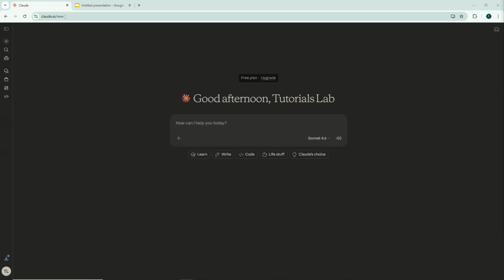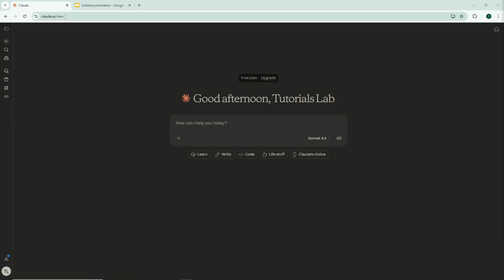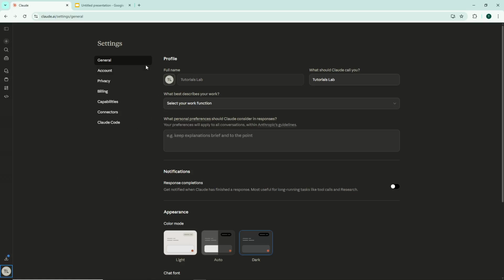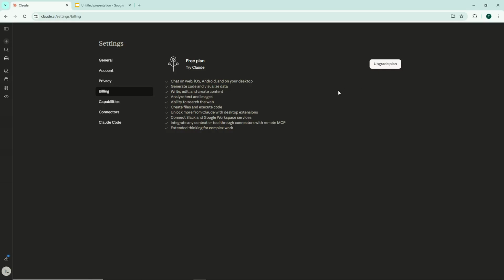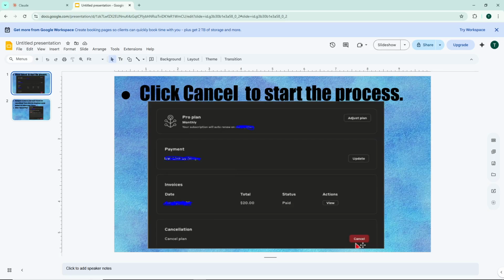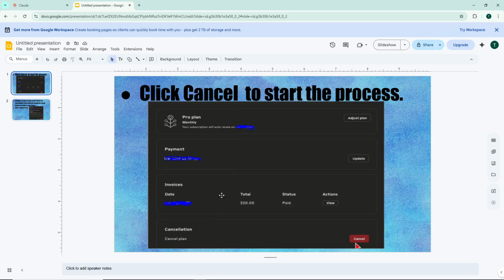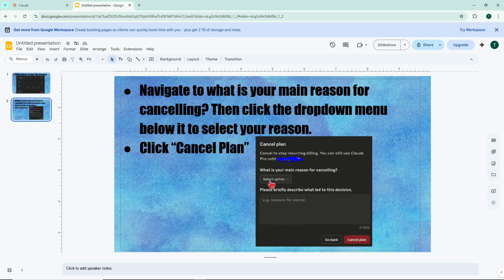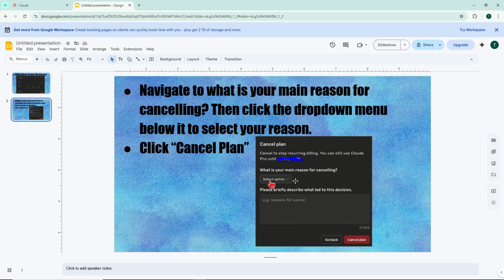How To Cancel A Claude.ai Subscription (Tutorial 2026)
Along the way, you'll learn how to cancel Claude.ai subscription, steps to cancel Claude.ai plan, guide to end Claude.ai membership, stop Claude.ai recurring billing, terminate Claude.ai paid service, discontinue Claude.ai premium access, manage Claude.ai account subscriptions, turn off Claude.ai automatic renewal, cancel Claude.ai AI assistant, how to unsubscribe from Claude.ai, end Claude.ai paid subscription, cancel your Claude.ai membership